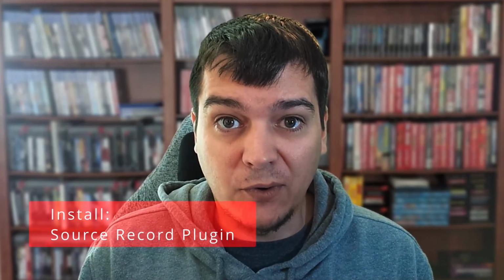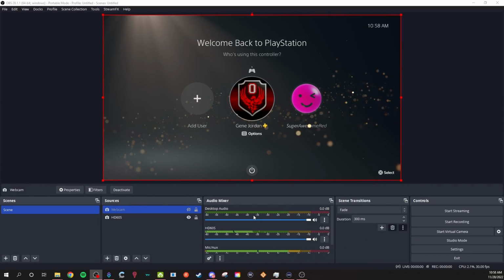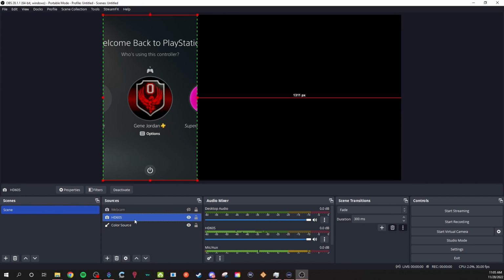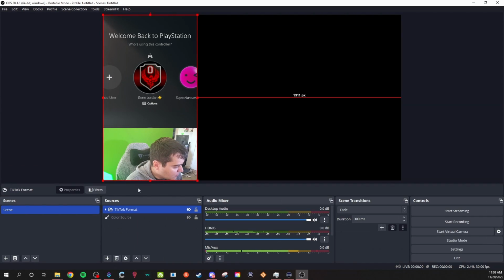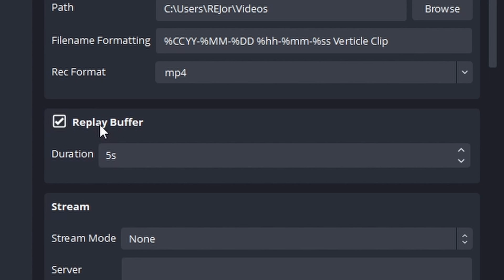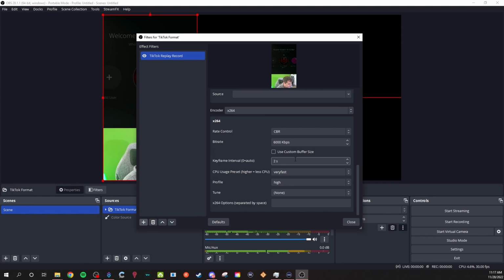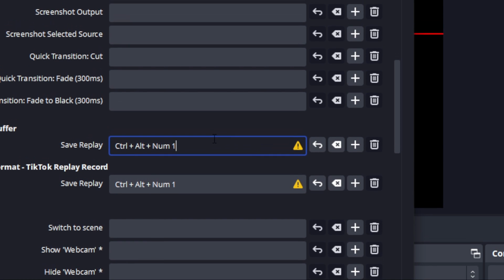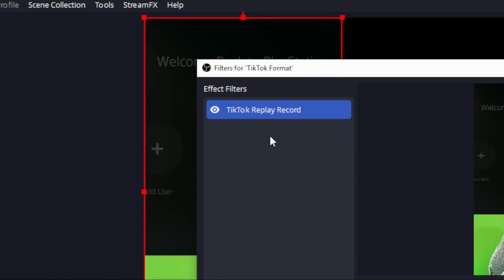Using OBS to Clip for Tiktok, YouTube Shorts, and Instagram Reels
In this tutorial, I go over in detail how to set up a scene in OBS Studio to create vertical clips ready for upload to TikTok, YouTube Shorts, and Instagram Reels. This requires Source Record to work and does come with a few caveats. Make sure you are watching the important warnings towards the end so you know what to expect.

If you find this video helpful, please like it so others can learn this too!

Links to Plugins:

Contents:
0:00 - Intro
0:59 - Demonstration
1:21 - Installing Source Record to OBS
2:09 - Building the Scene in OBS
4:29 - Adjusting Size for Customization
5:37 - Grouping Sources to Make it Work
7:01 - Setting Up Source Record
9:45 - Setting Up Hotkeys
11:39 - Potential Issues
14:09 - Outro